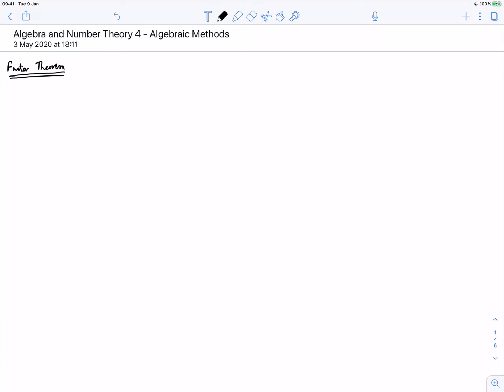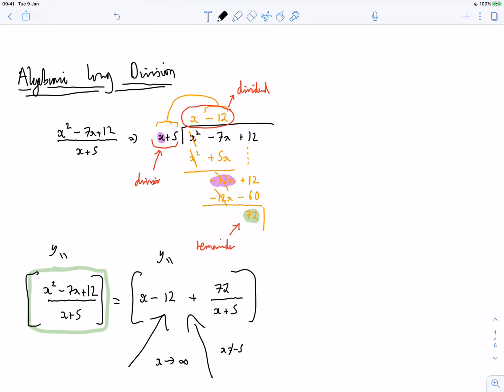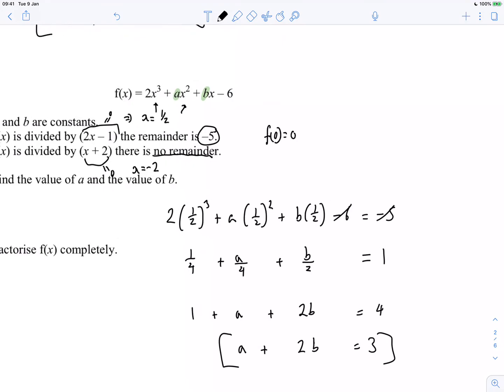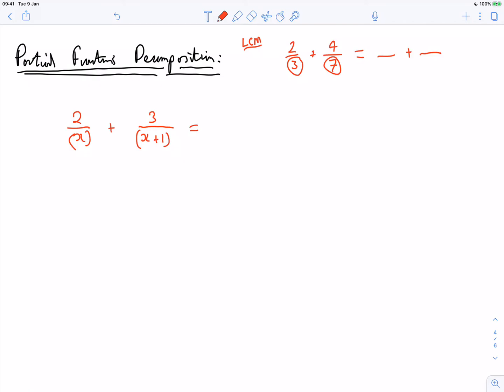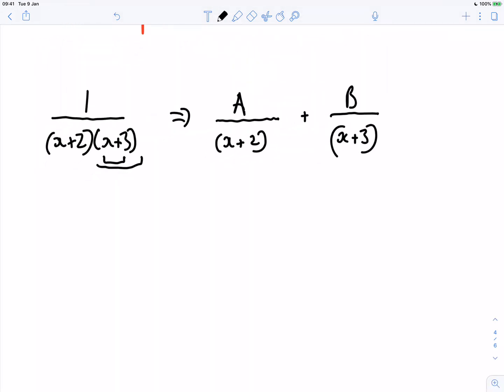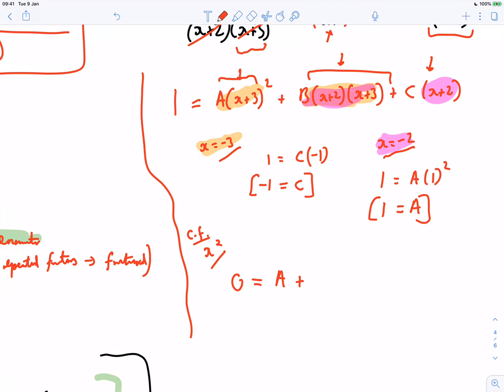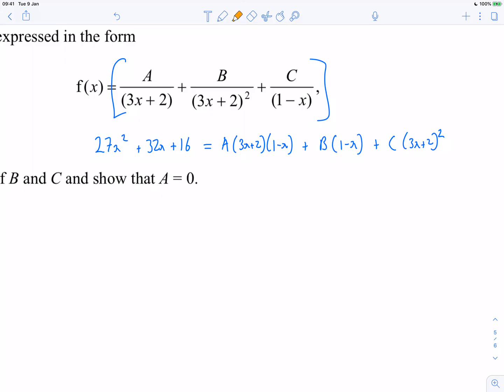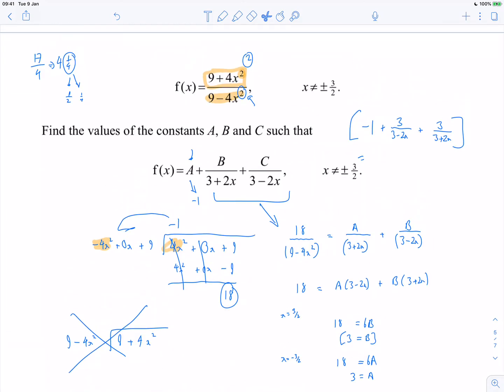Algebra and Number Theory 4 - Algebraic Methods